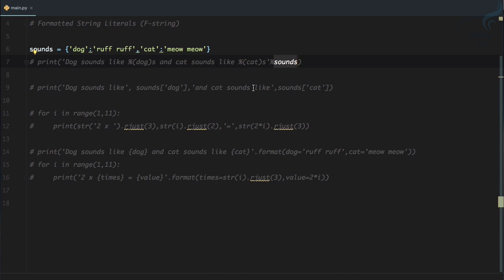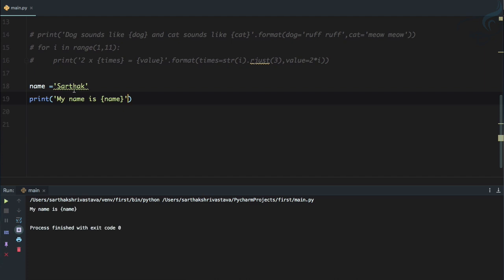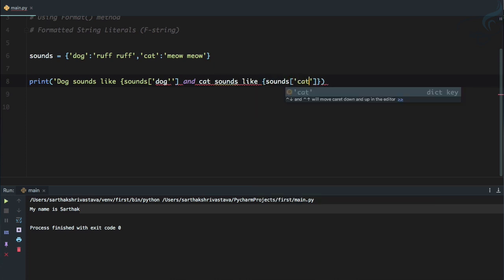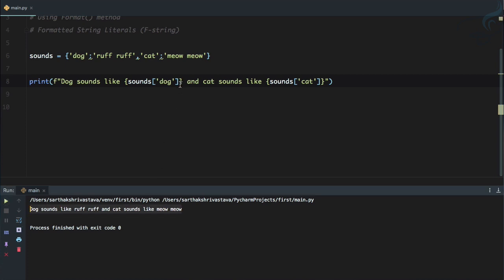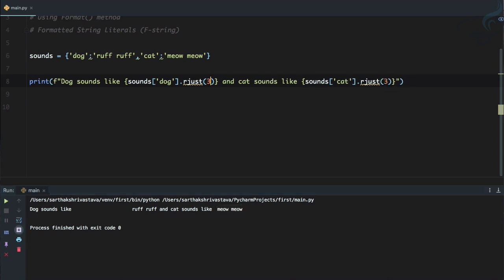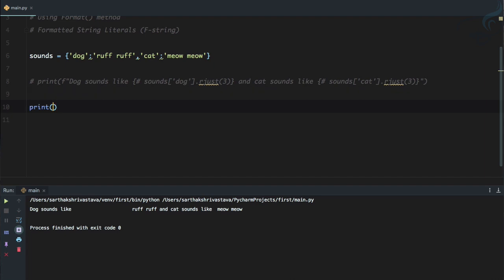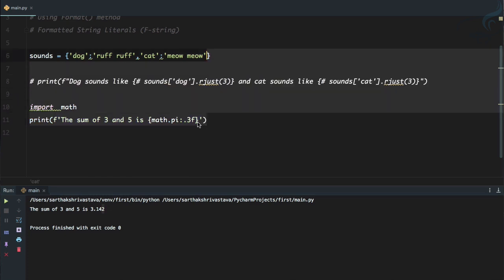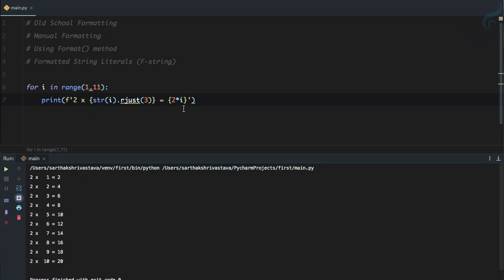Python Tutorial for Beginners | F - Strings #33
Format Strings in Python. Python String Formatting. Python String Manipulation with F String

FOLLOW ME

--- QUESTIONS? ---